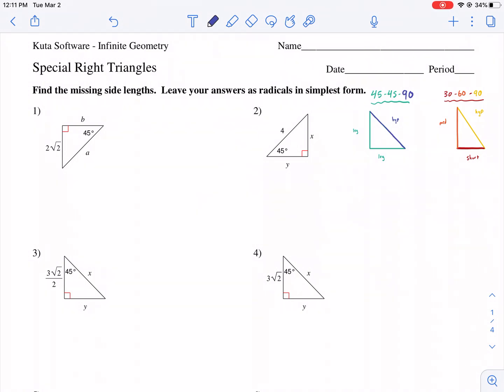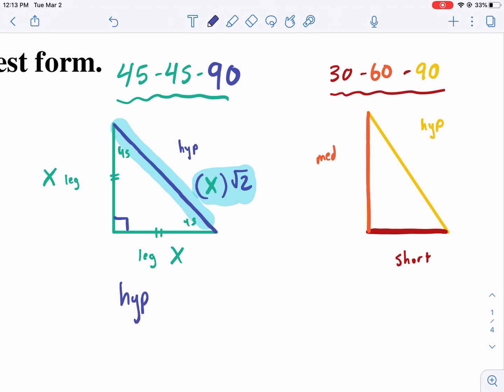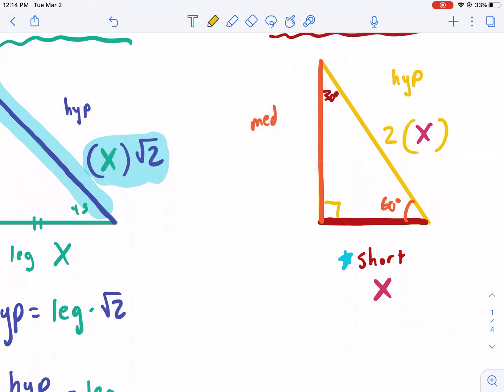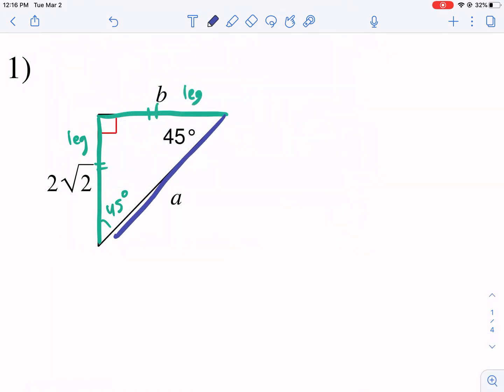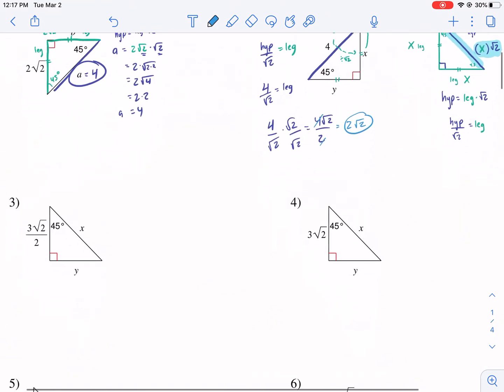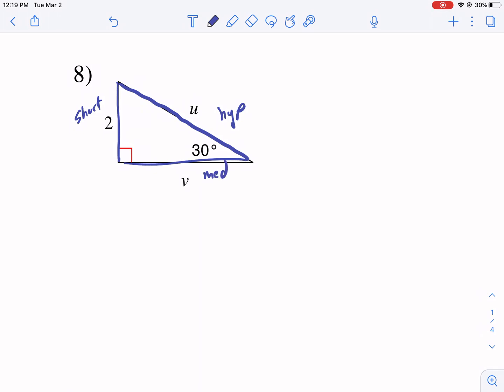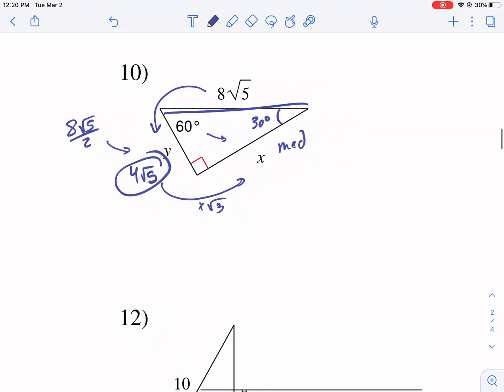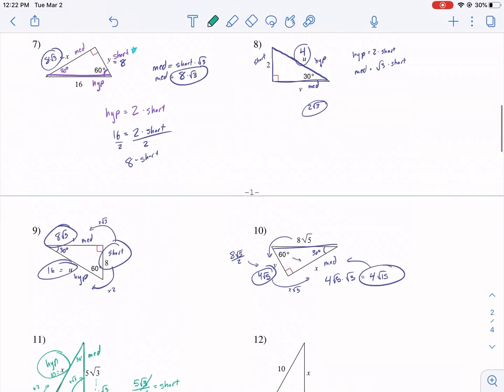Kuta Tutorial: special right triangles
45-45-90 and 30-60-90 triangles in Kuta Software worksheet.